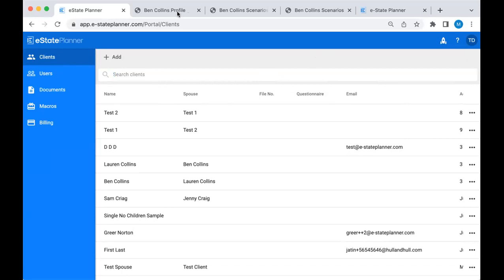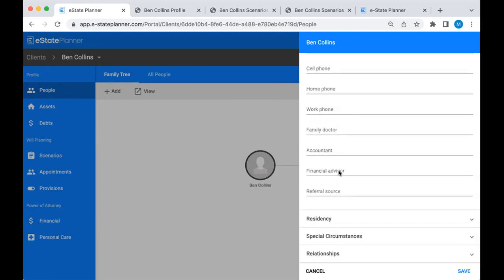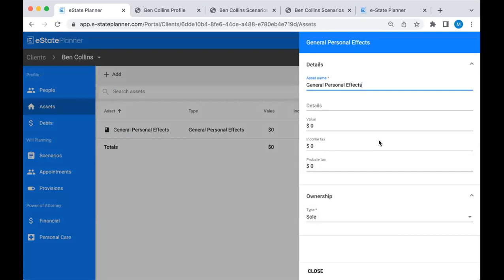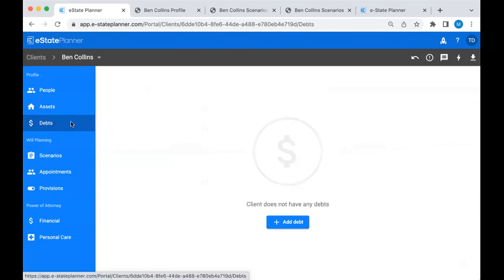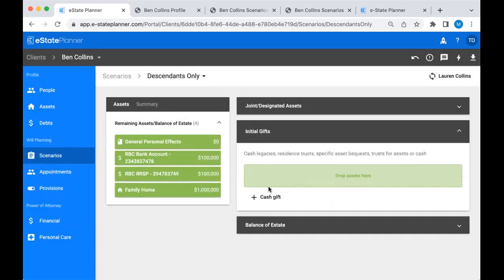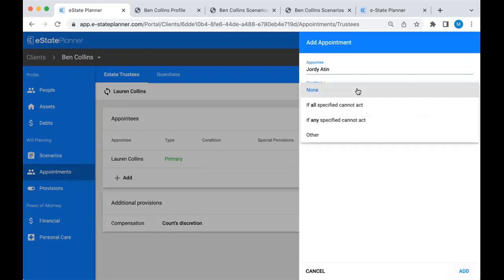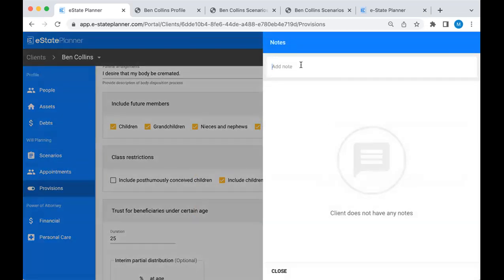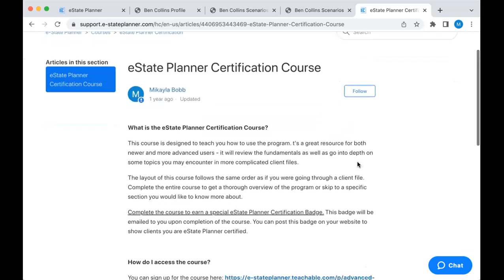New User Webinar - August 23